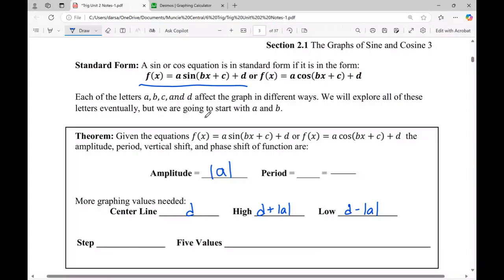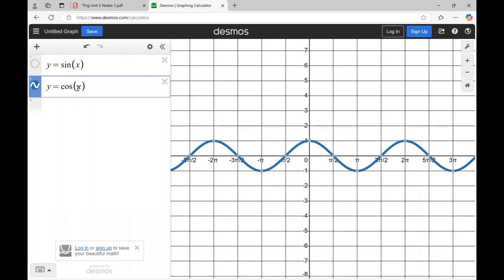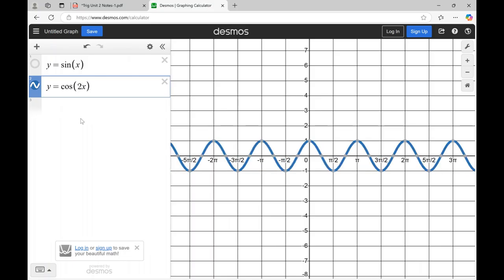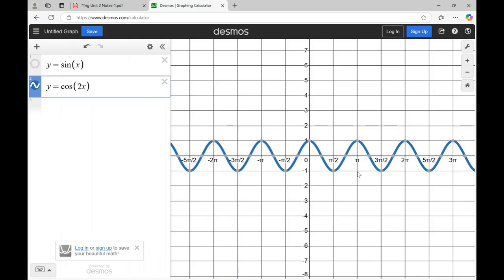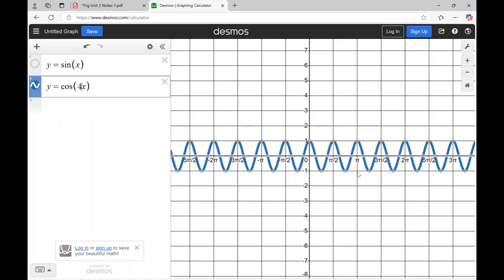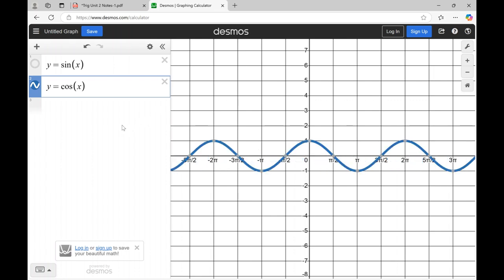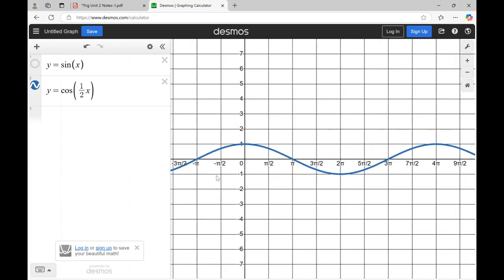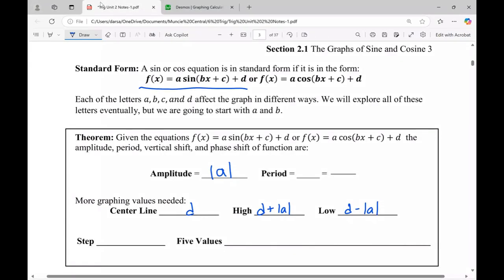Graph sin and cos Find Period from Equation 2-1-5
Graph y = a sin(bx+c) + d and find period.